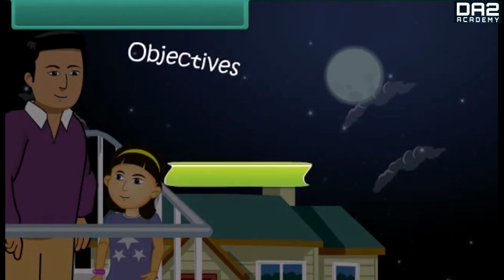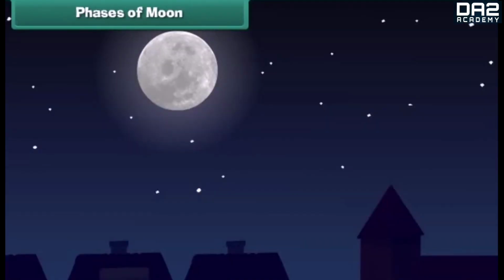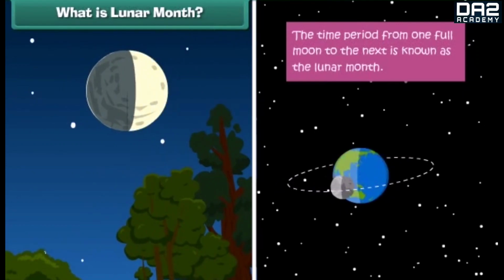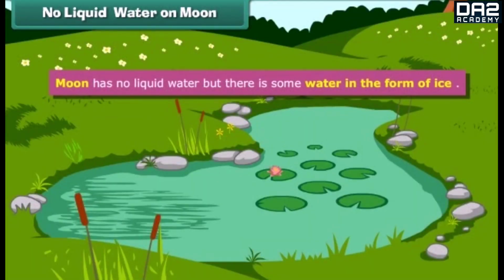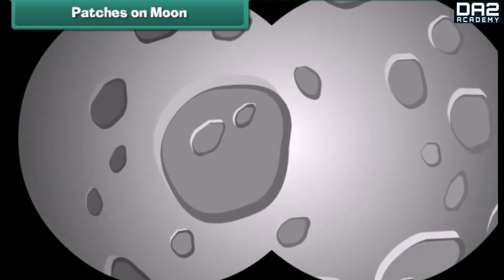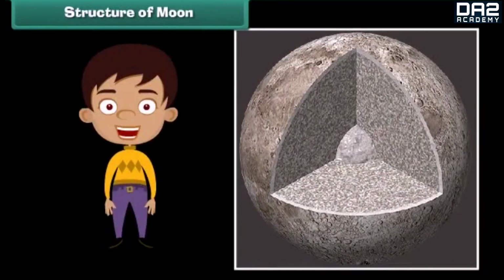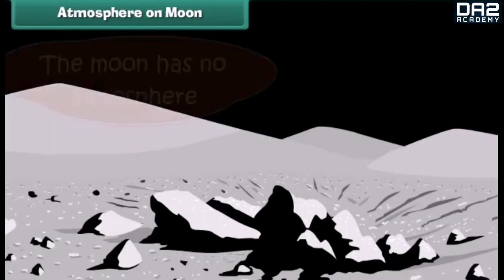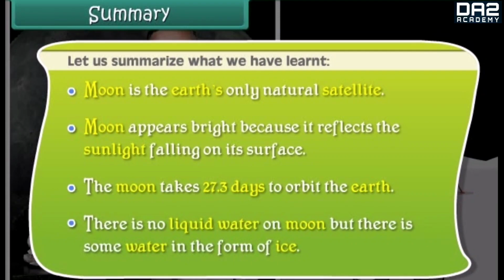The Moon | Science English for 5th | da2 academy for Class 5th | da2 for preparatory stage